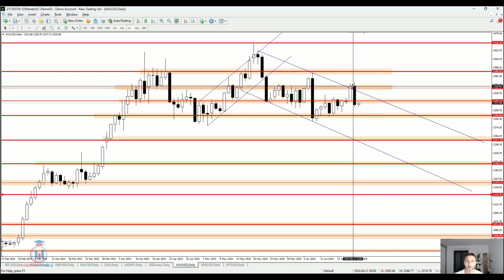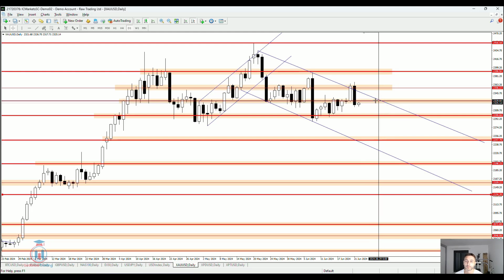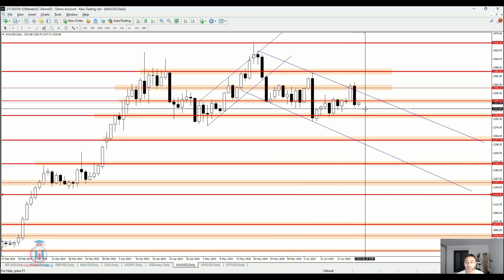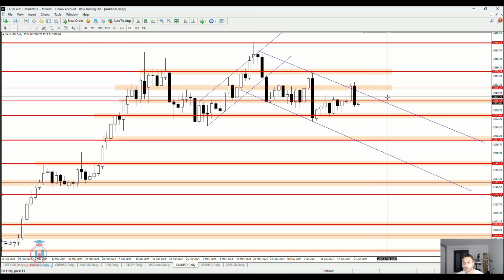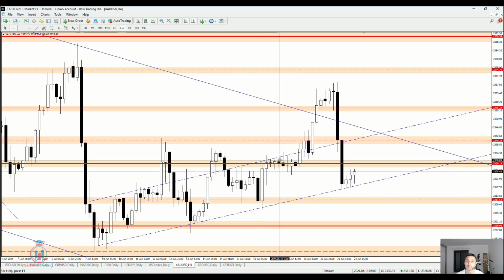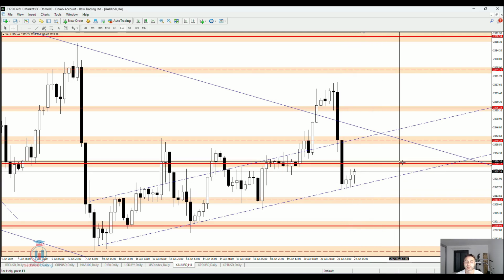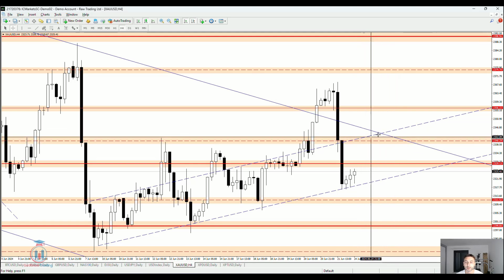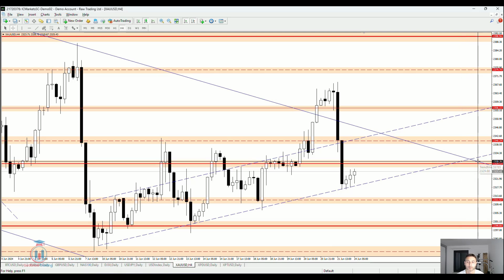Confluence in Trading - What is And How it Appears?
This video will explain this topic.